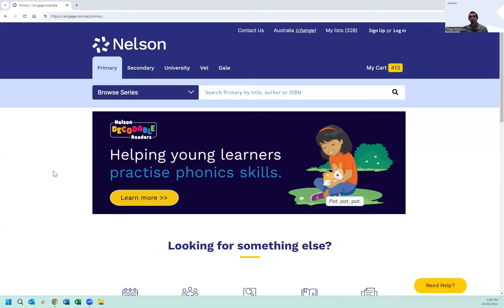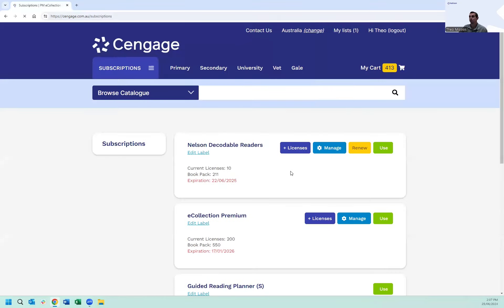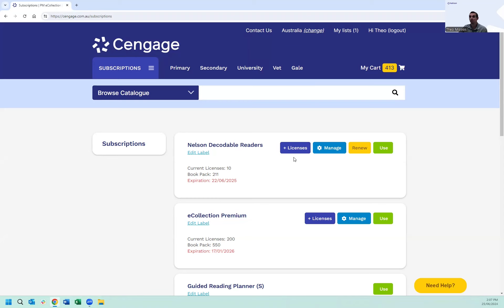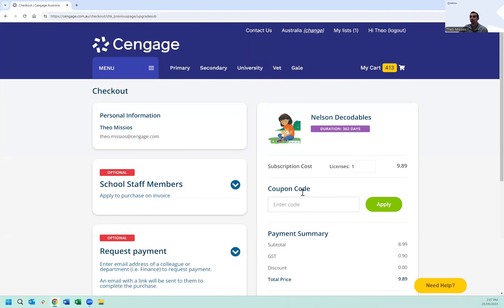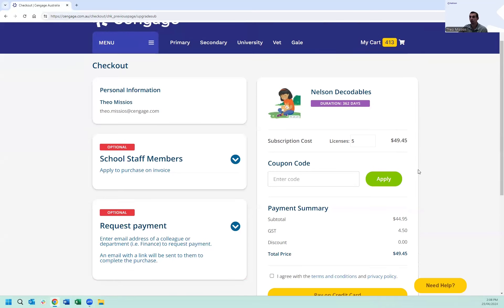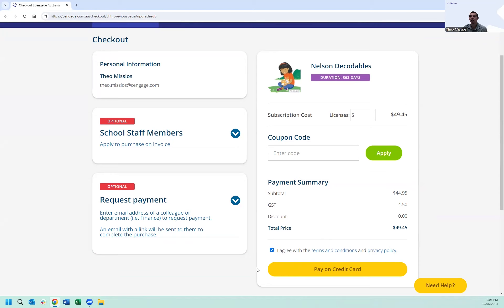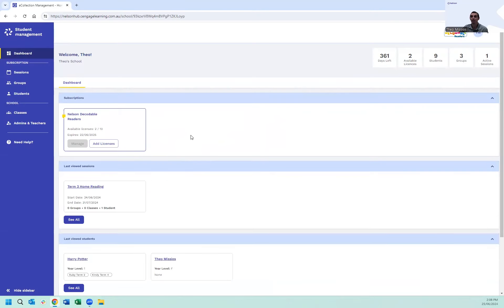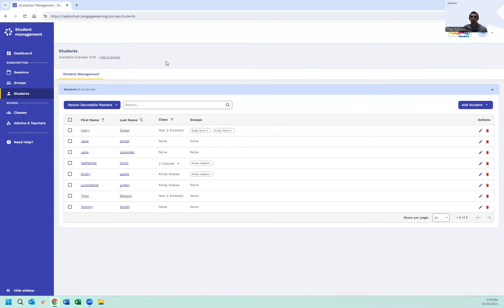Nelson Decodable Readers Digital - Purchase Additional Licenses